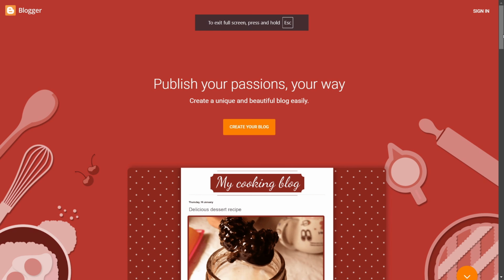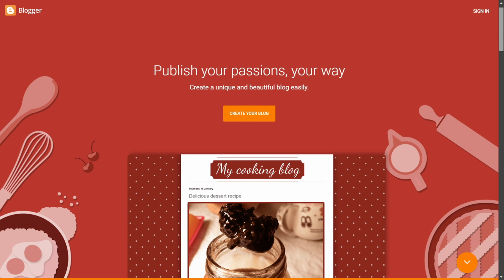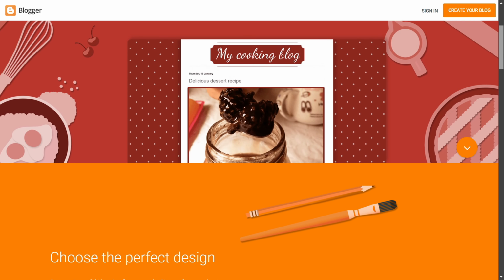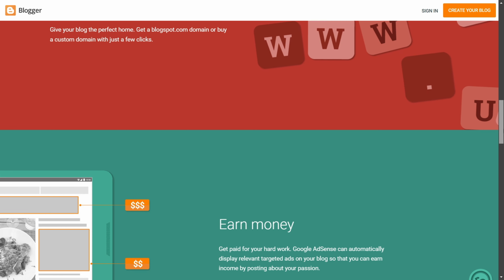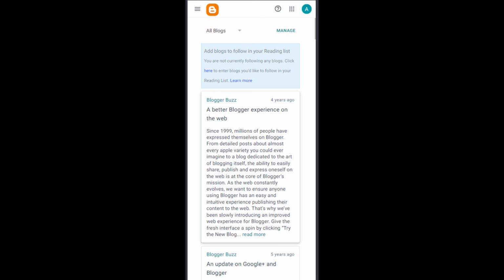Blogger Mobile Customization 2025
In this video I will show you blogger mobile customization